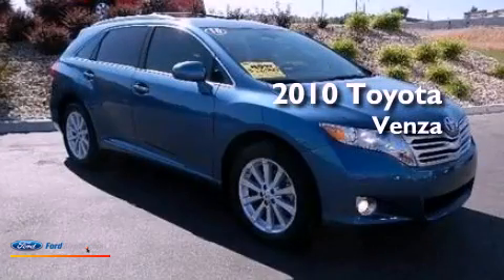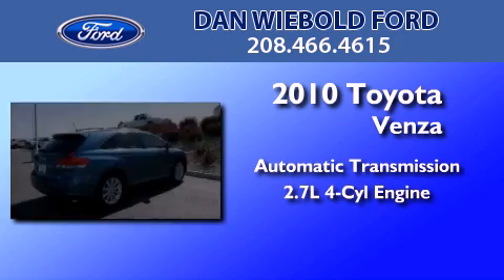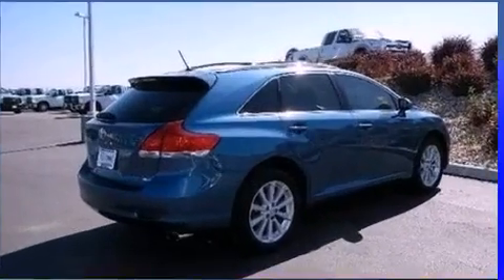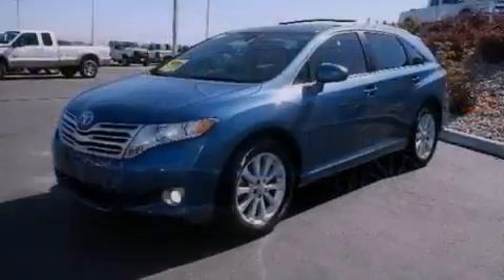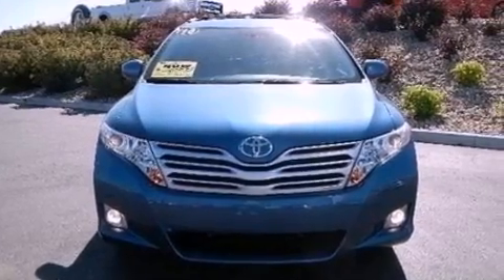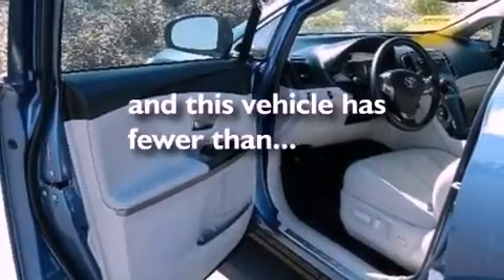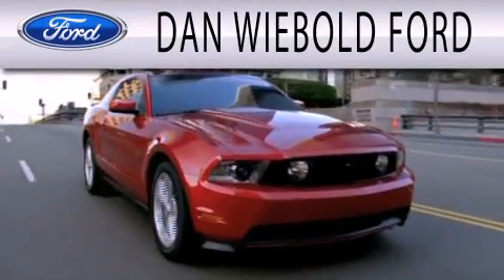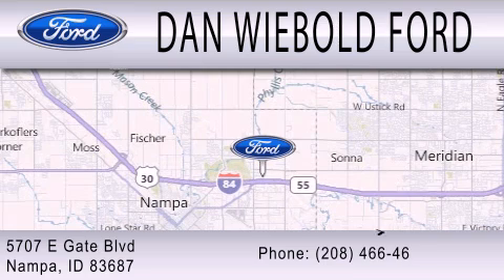2010 TOYOTA VENZA Nampa ID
Year : 2010
 Make : TOYOTA
 Model : VENZA
 Engine : 2.7L I4 16V MPFI DOHC
 Trans . : 6-SPEED AUTOMATIC
 Exterior : TROPICAL SEA METALLIC
 Miles : 23,668

 Stock : 2A1312

 5707 East Gate Blvd.